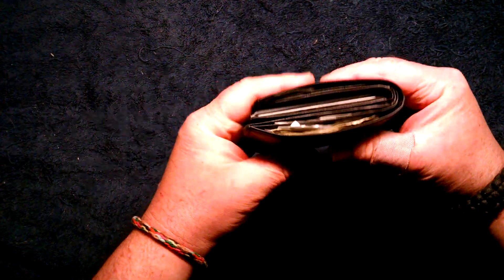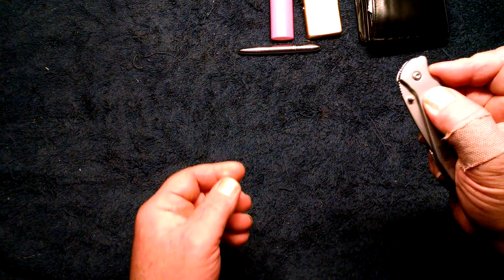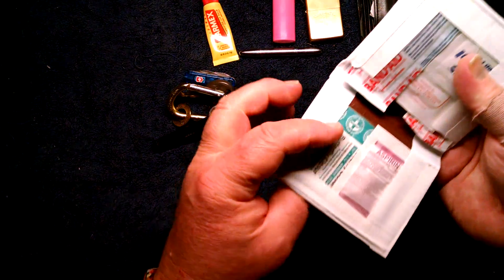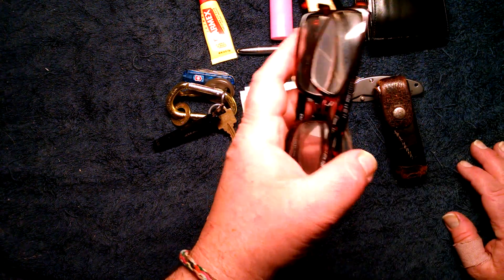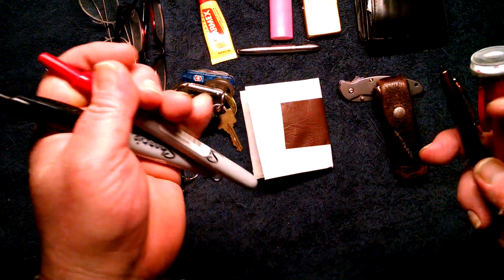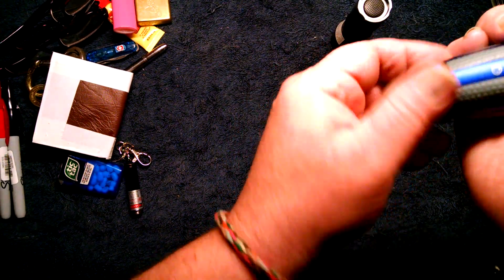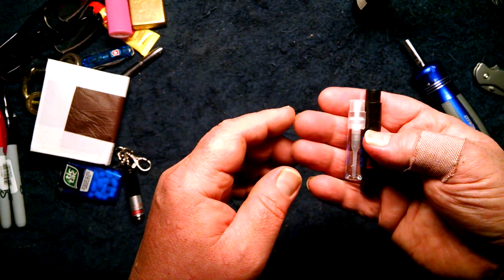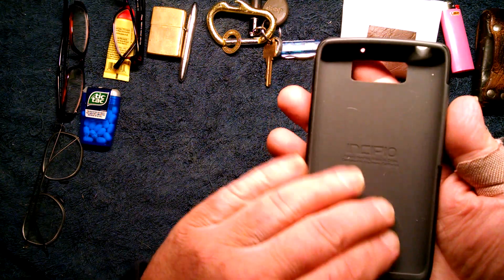Chef EDC pocket dump and quick "car" EDC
chef EDC every day carry. what is in my work pockets. and a few things i keep in my car.